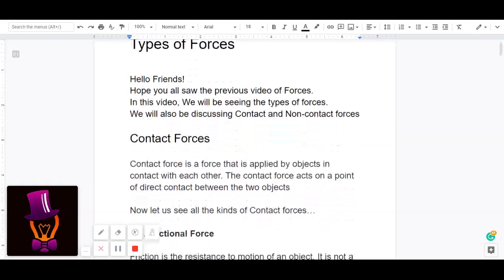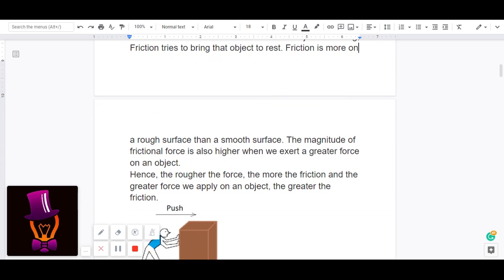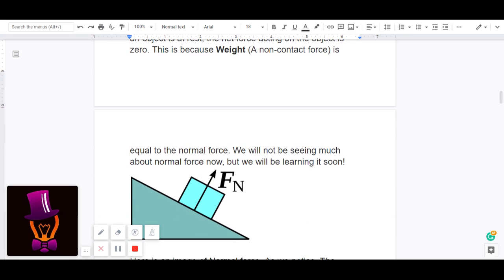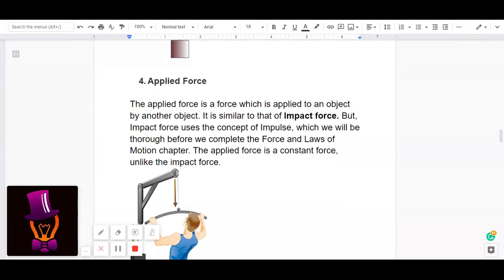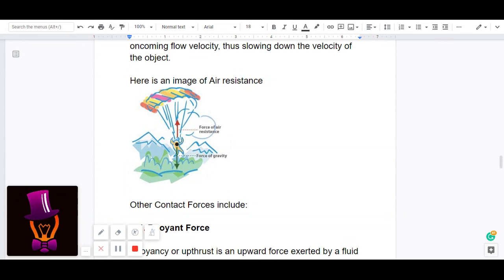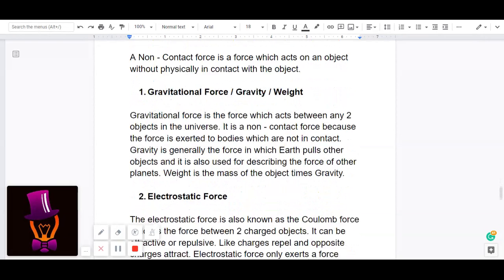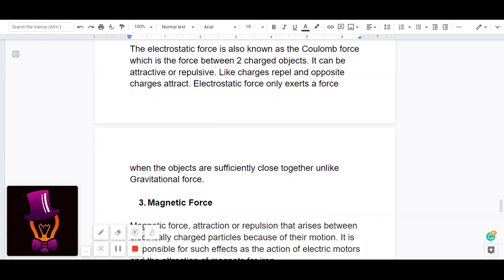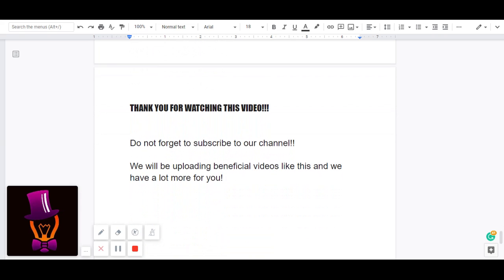Types of Forces: Contact and Non-contact Forces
In this video, we are seeing in detail about the Types of Forces.
We have also discussed contact and non-contact forces.
The next video which I will be doing is: Newton's First Law of Motion
The upcoming videos of mine are going to be the Newtonian Laws which are very important for understanding the basics of Motion and Force.
Thanks for sticking with us :)